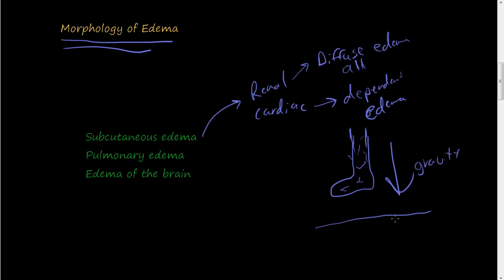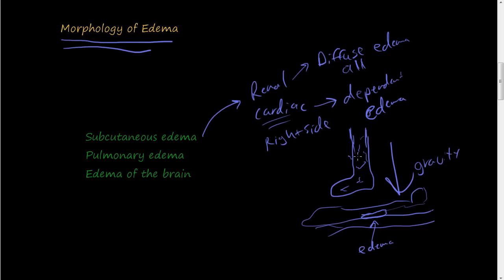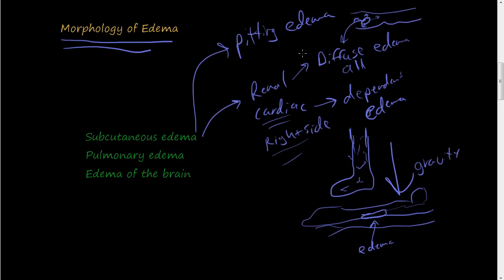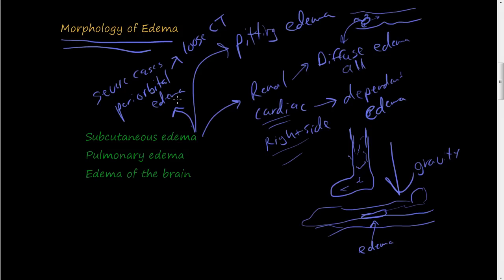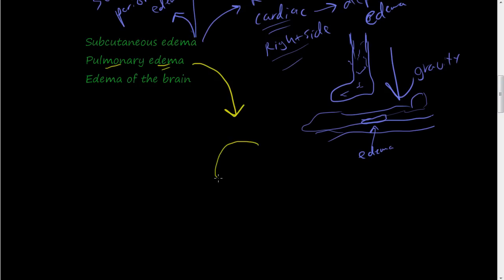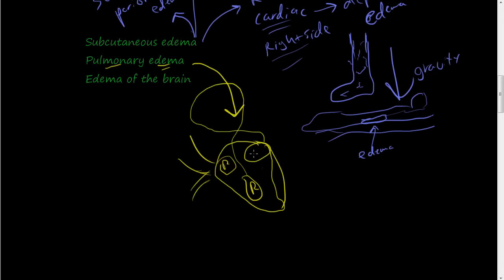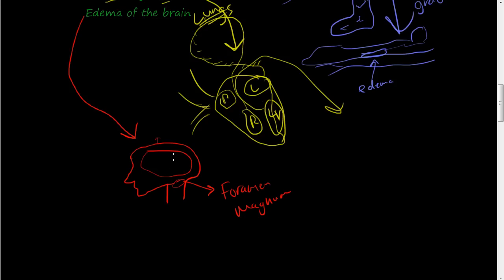#45-Morphology of Edema, Subcutaneous edema, Pulmonary edema, Edema of the brain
Edema is most easily recognized on a gross appearance. Any organ or tissue in the body may have edema. It is most commonly encountered in subcutaneous tissues, lungs, and brain.